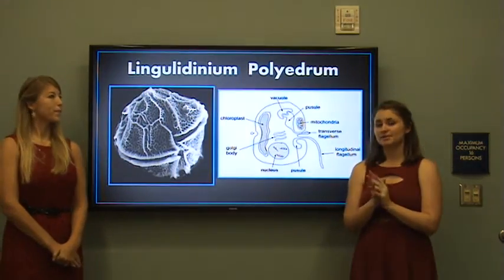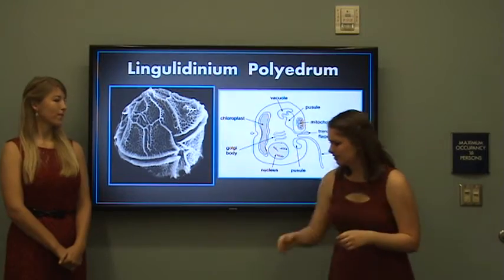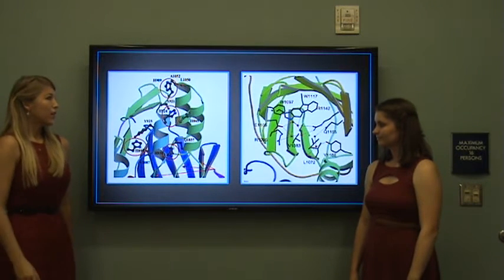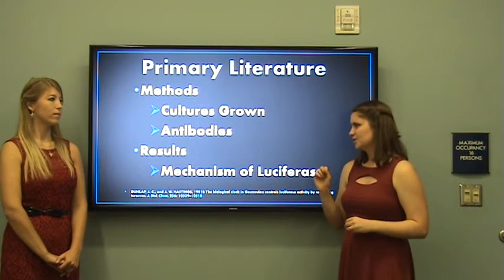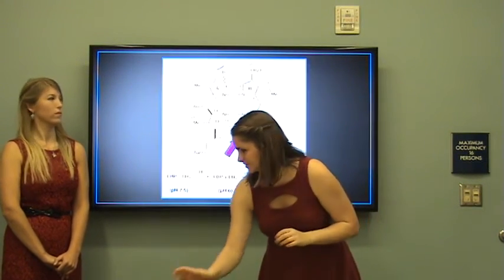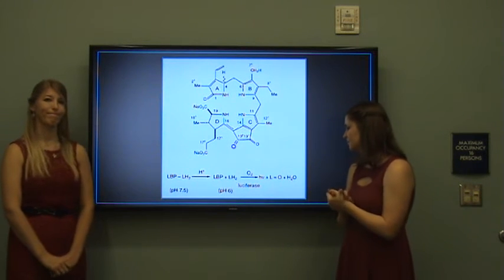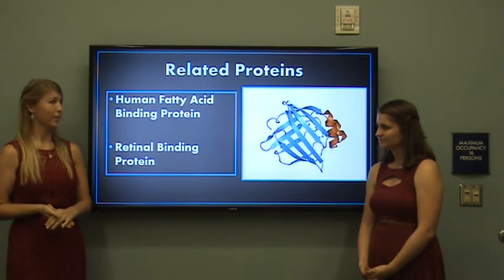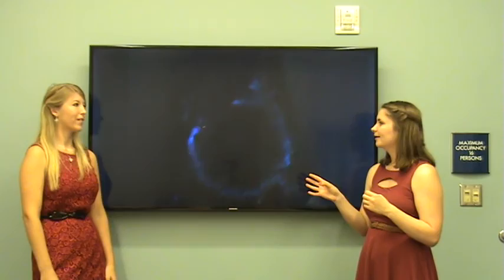Dinoflagellate Luciferase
This video is about the structure, mechanism, and importance of luciferase in the dinoflagellate Lingulidinium polyedrum.